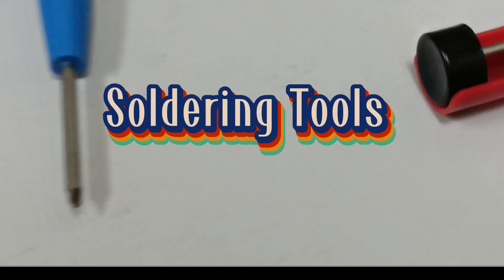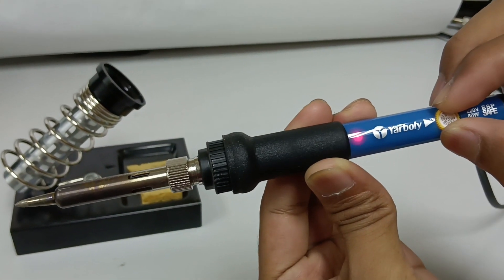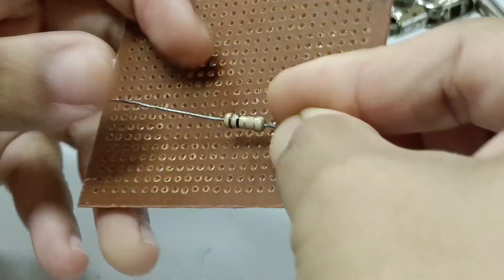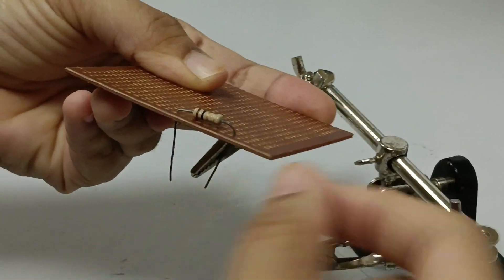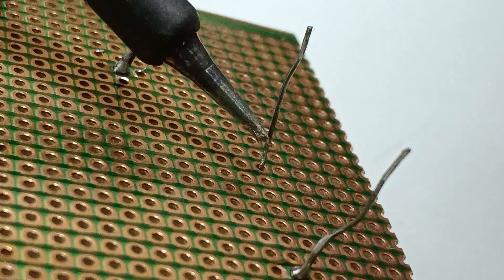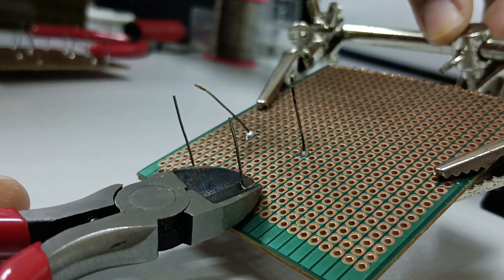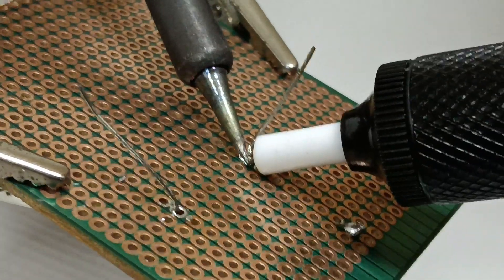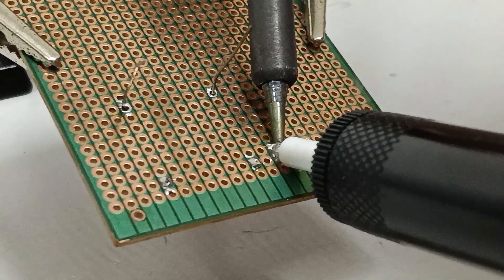How To Build Electronic Circuits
Video ini menerangkan langkah-langkah untuk menghasilkan sebuah litar elektronik.

Produksi Program Sijil Teknologi Elektrik Kolej Komuniti Kuala Langat